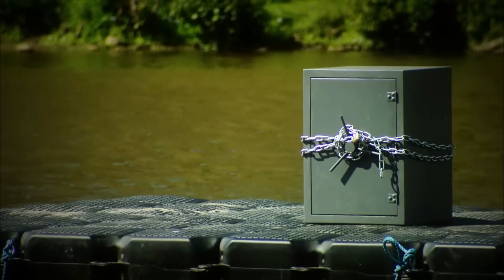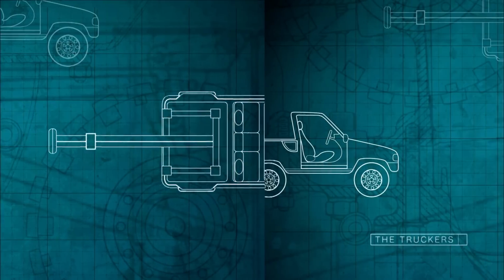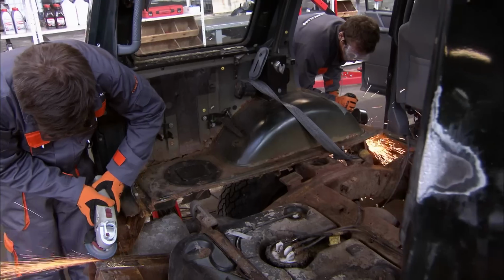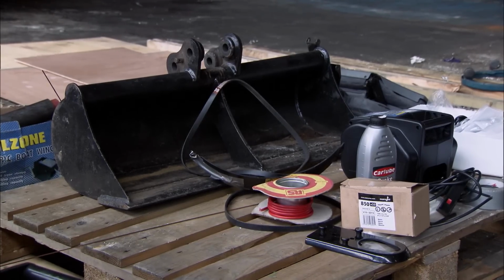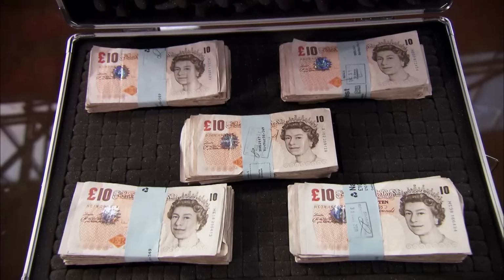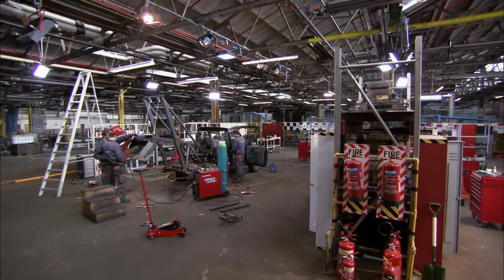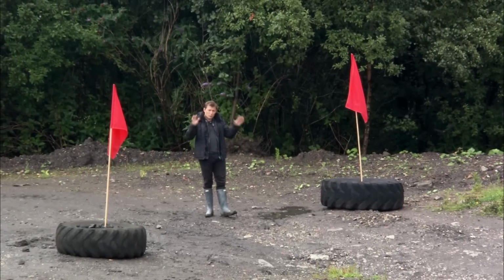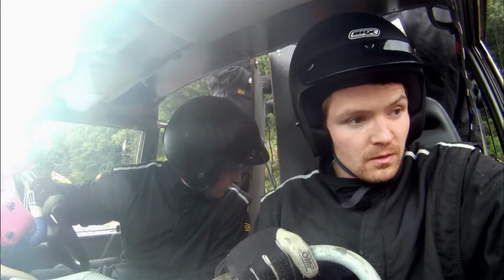Can These Teams Build a Budget Excavator From Scrap? | Safebreakers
Over two days, and with a limited budget and materials, two teams attempt to build a vehicle which will help them travel to a safe in a seemingly inaccessible location. On the third day, the teams race their vehicles towards the safe. The teams pick up the safe's combination, with the first team to arrive entering the combination, and taking home the contents of the safe - £5,000 in cash!

Host Ben Shephard gives us our first challenge in the opening episode by telling the teams that the safe will be located under 17 tonnes of recycled asphalt. Before they get a chance to open the safe and win the money, the teams will have to build diggers that can shift 3 tonnes of sand, 4 tonnes of shingle and 5 tonnes of rubble. It's heavy, dirty work - but which team of amateur mechanics will build a machine with enough power to dig their way to victory?